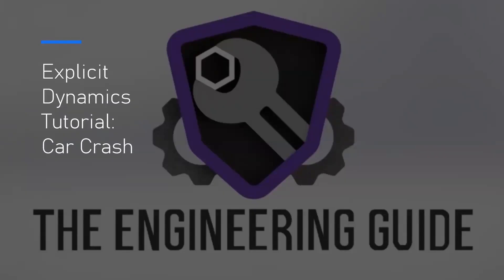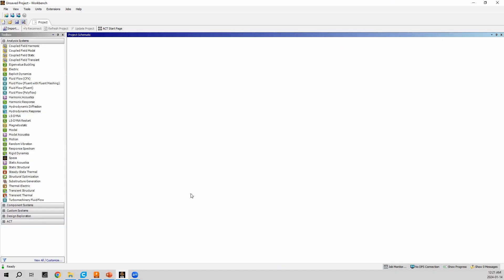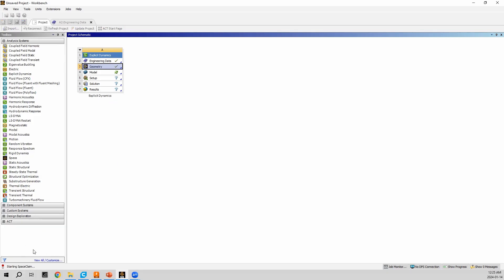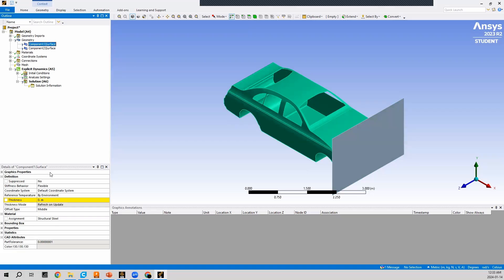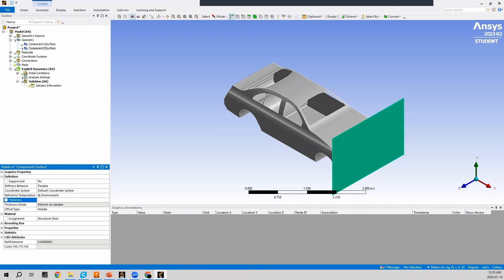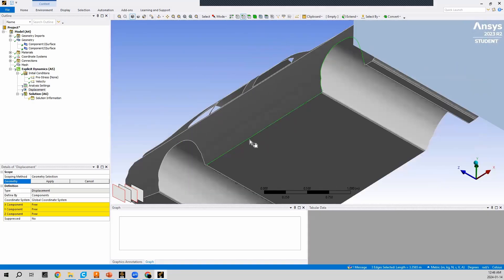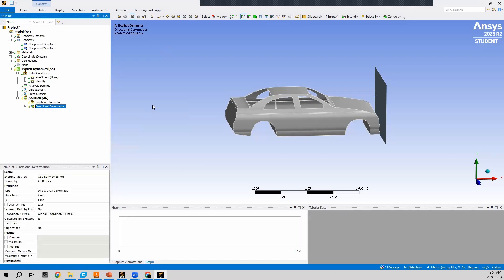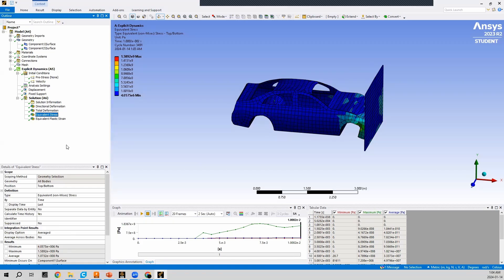ANSYS Explicit Dynamics Tutorial: Car Crash Simulation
Welcome back to another ANSYS tutorial! Today we will be going through the steps of setting up a car crash simulation using the explicit dynamics module in ANSYS.

In this tutorial, you will learn:

✔️ How to select materials for the simulation
✔️ The type of geometry that is used to save on computational power
✔️ How to check mesh quality
✔️ How to setup the necessary boundary conditions
✔️ And more!

 Once going to steps of setting up and understanding the car crash simulation in ANSYS, you will be able to replicate it with any 2 bodies hitting each other.

0:00 Introduction
3:15 Ansys Workbench
4:00 Choosing Material
5:05 Loading Geometry in SpaceClaim
7:47 Mesh & Boundary Conditions
16:15 Run Simulation
17:50 Results Validation